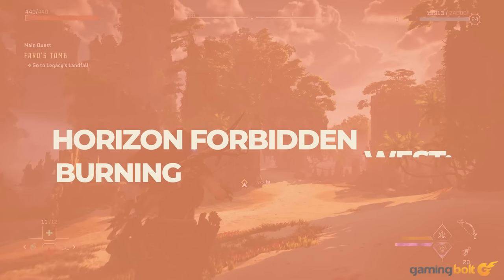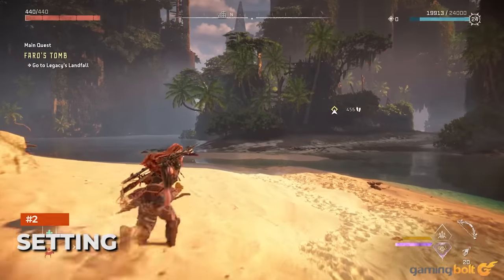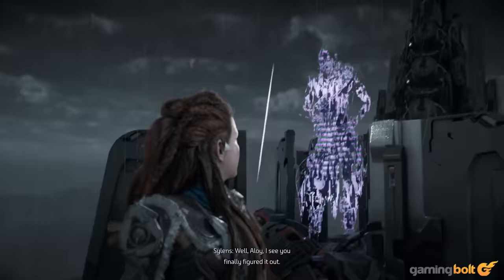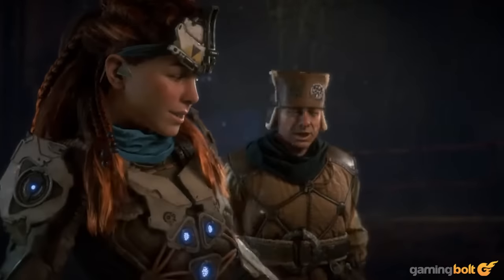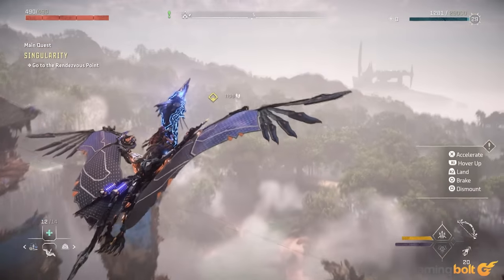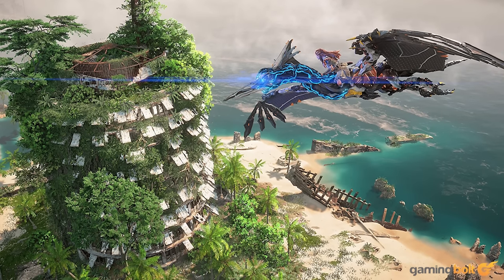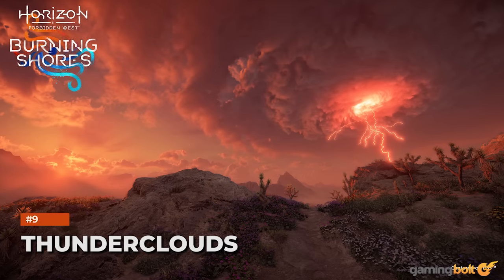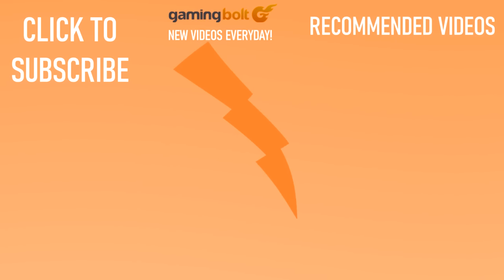Horizon Forbidden West: Burning Shores - 10 Things You NEED TO KNOW Before You Buy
Like The Frozen Wilds for Horizon Zero Dawn, Horizon Forbidden West is getting a paid story expansion in Burning Shores. It releases on April 19th and offers a brand new region to explore with unique challenges.

What is Aloy risking life and limb for this time? What can players look forward to, especially those who loved the base game? Here are ten things you should know before jumping in.